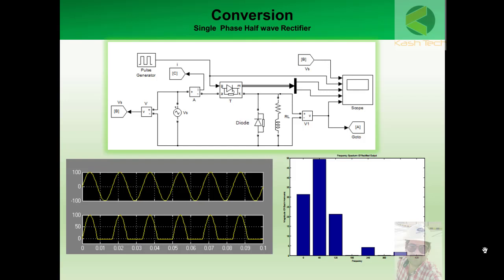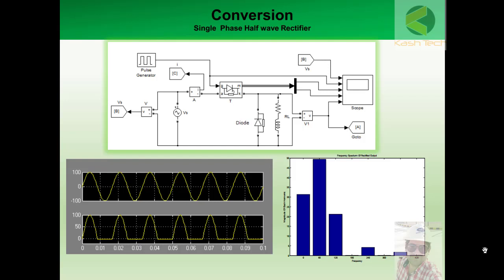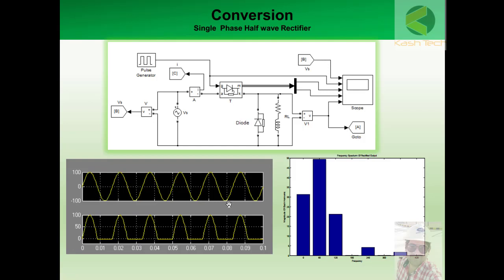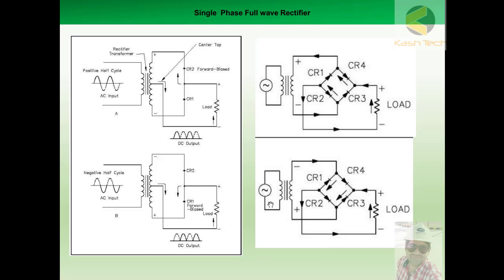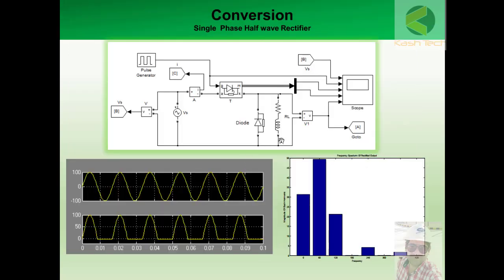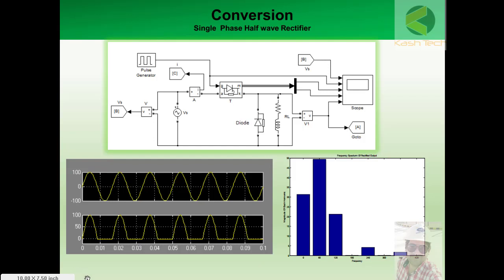Half Wave Rectification